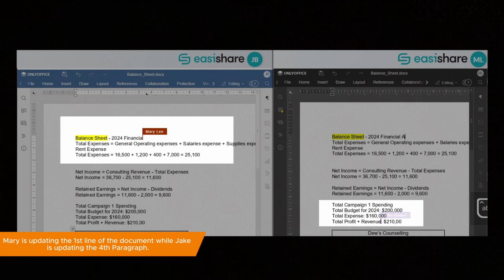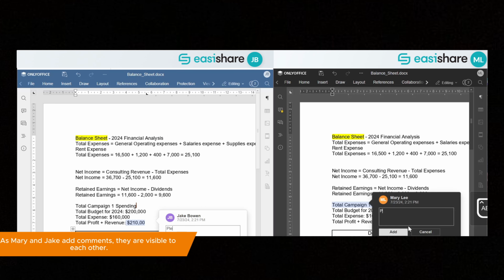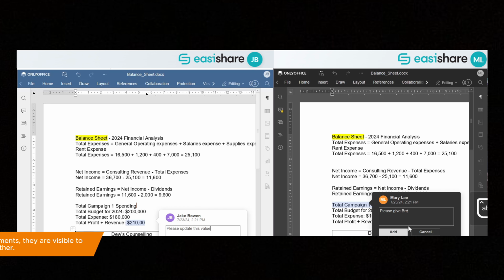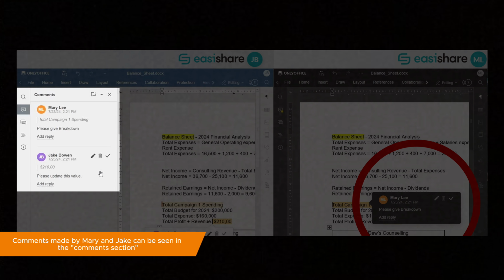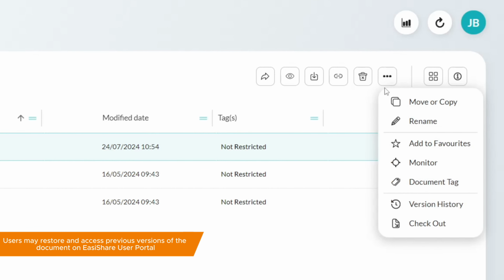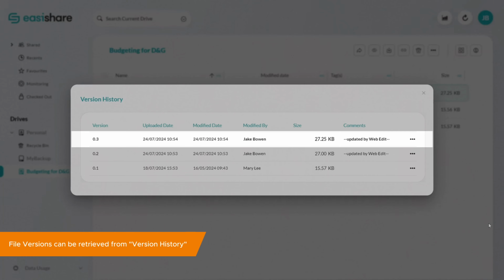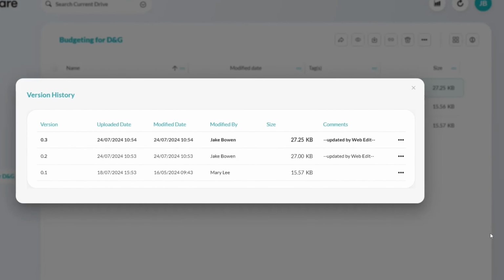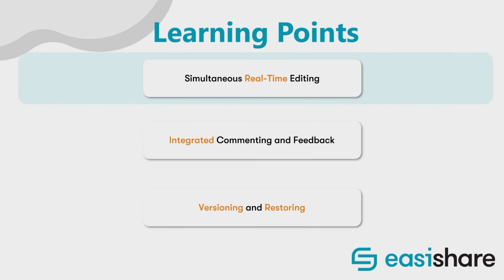EasiShare - Real-time Co-Editing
In fast-paced work environments, real-time co-editing is crucial for improving collaboration and productivity. This video covers how EasiShare enables seamless real-time co-editing, boosting efficiency and ensuring teams stay in sync.

EasiShare empowers teams to collaborate more effectively with real-time co-editing features.